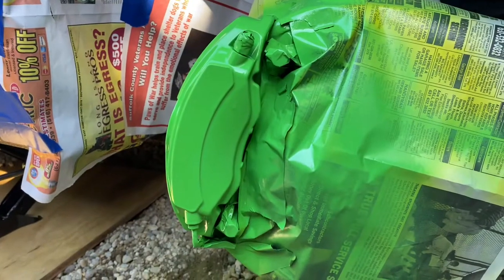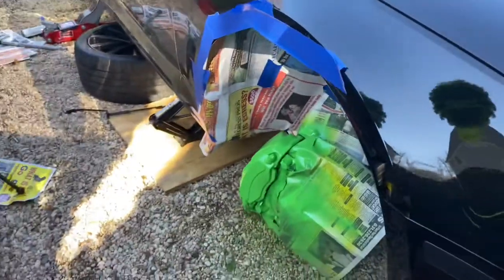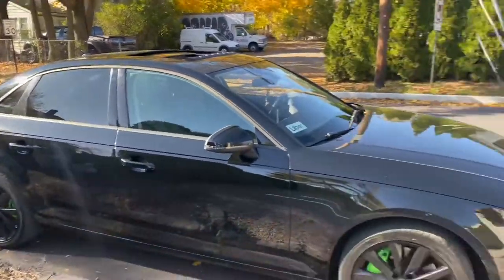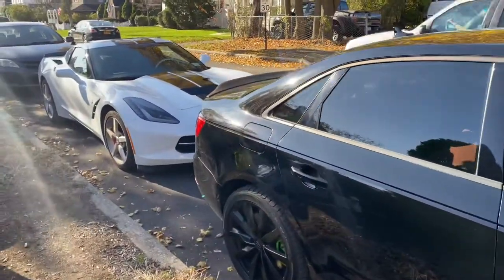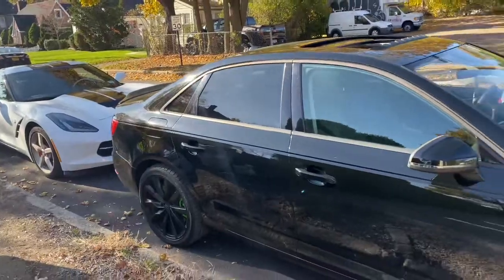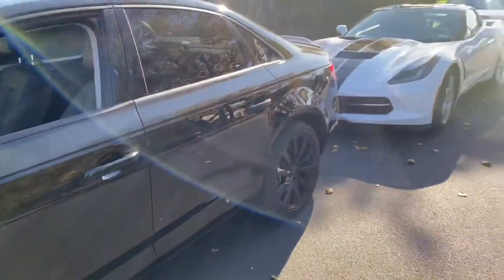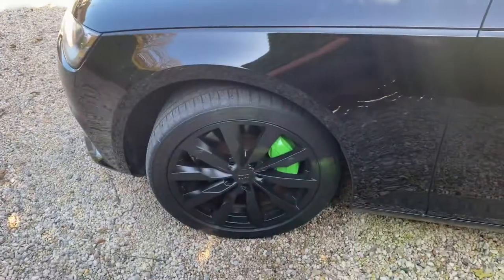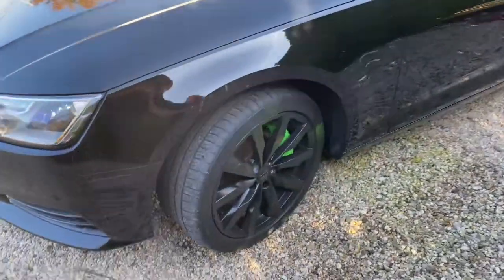GREEN CALIPERS FOR BLACK AUDI .(short clips)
I guys short clips to do your calipers and how it looks like if you have black rims with the black car check out the 5mins. Video it’s absolutely stunning.